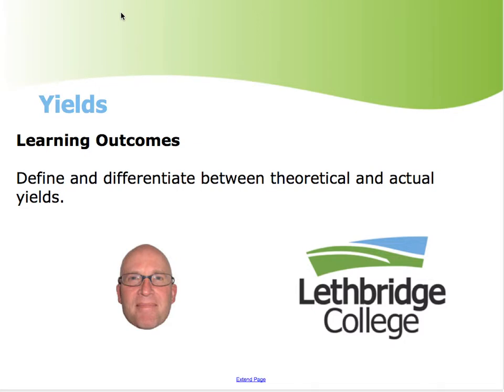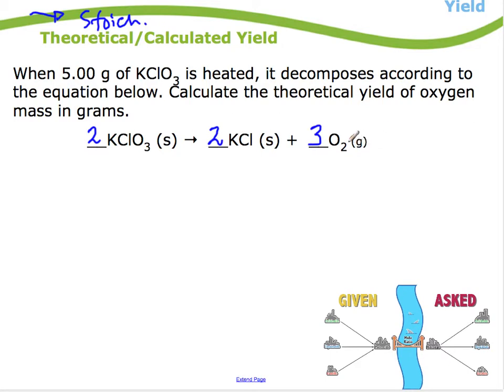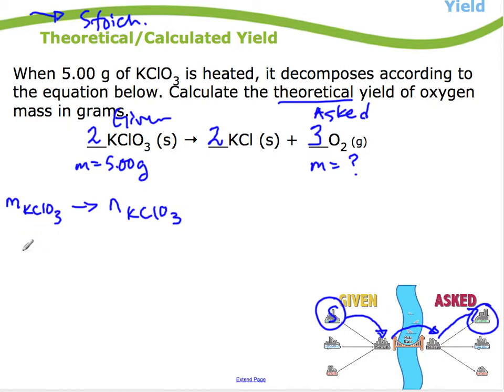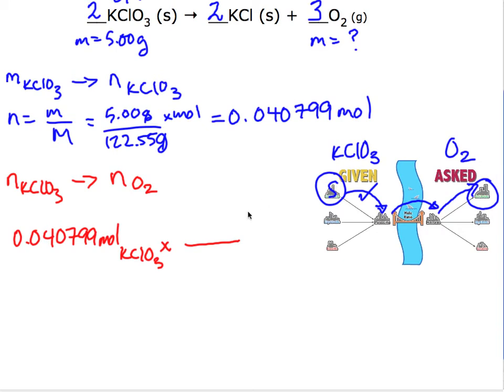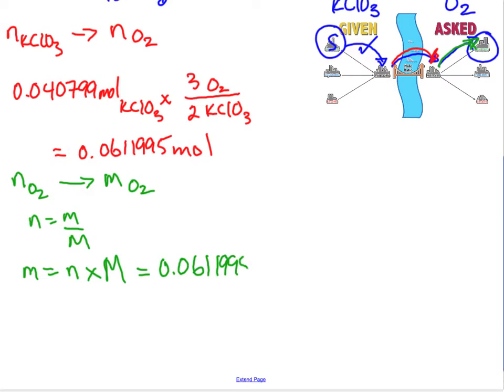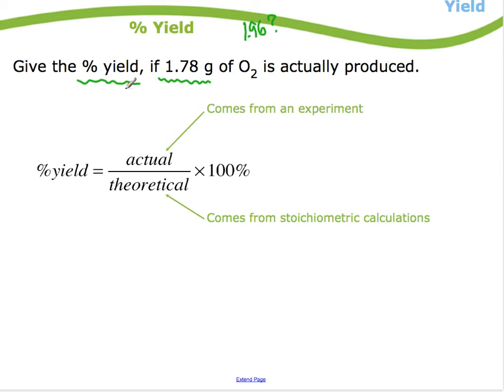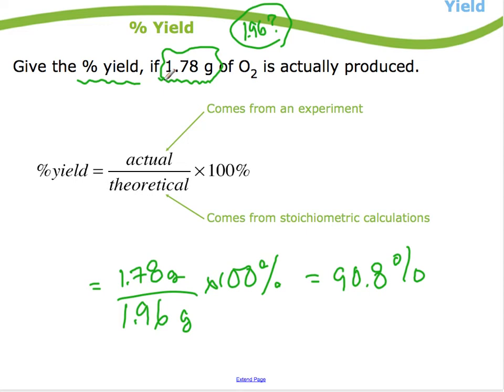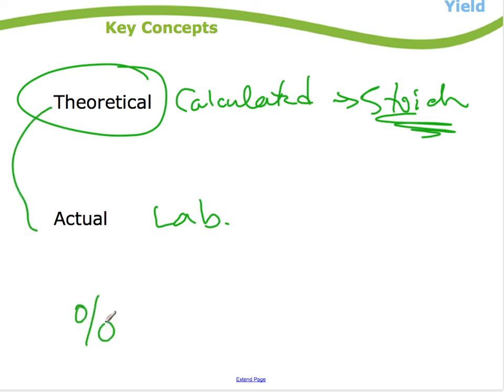Module 3 Theoretical Yield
This video demonstrates how to determine theoretical yield.